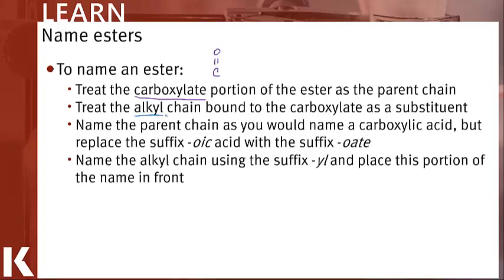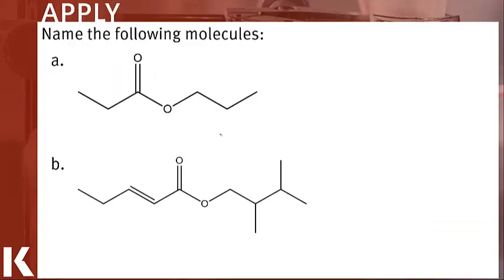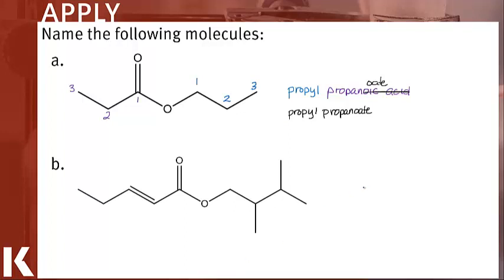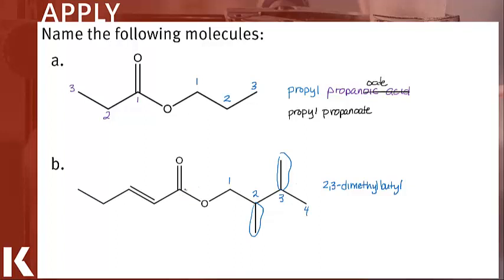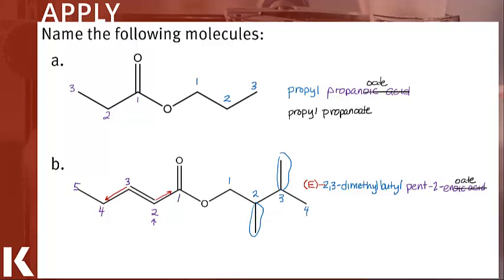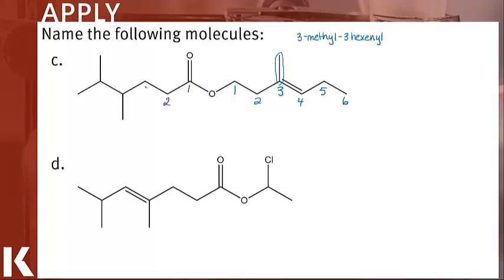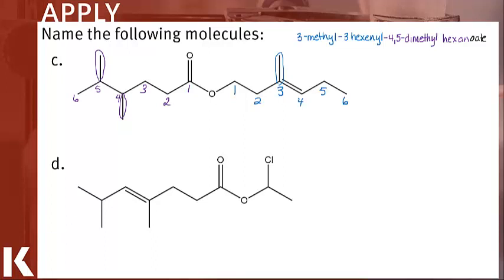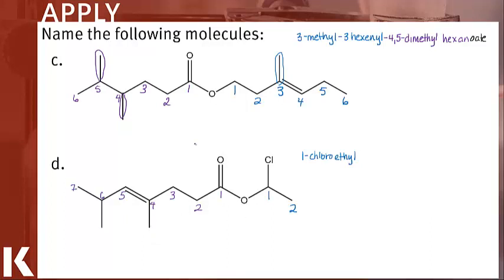Organic Chem Review: Carboxyl Derivatives - Naming Esters | Kaplan MCAT Prep